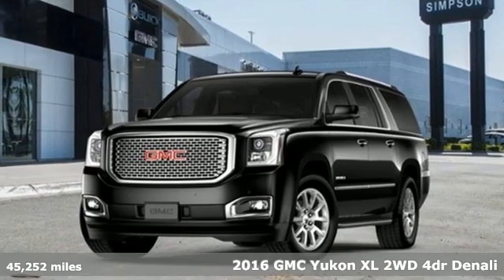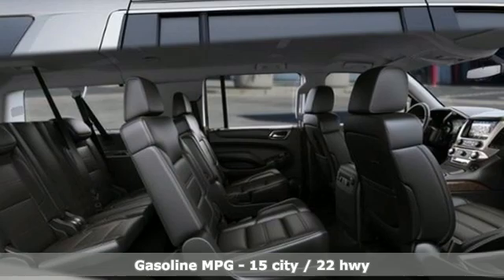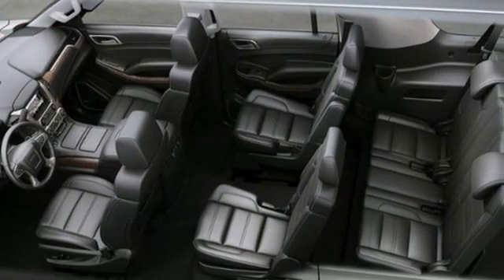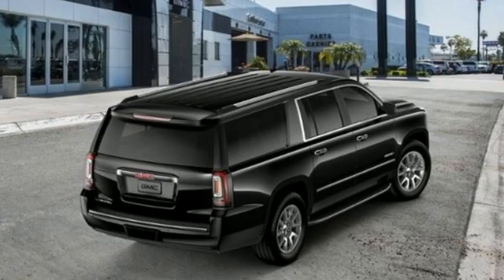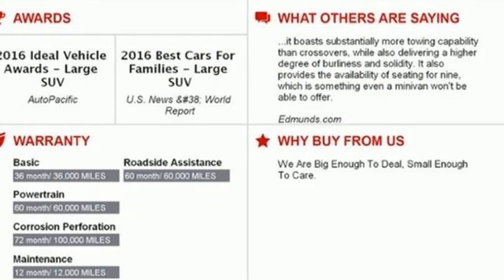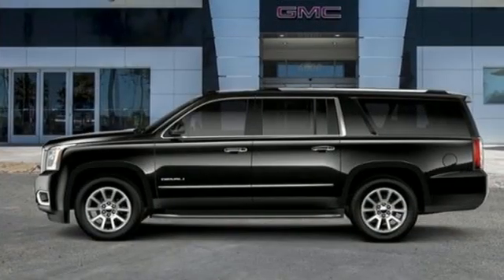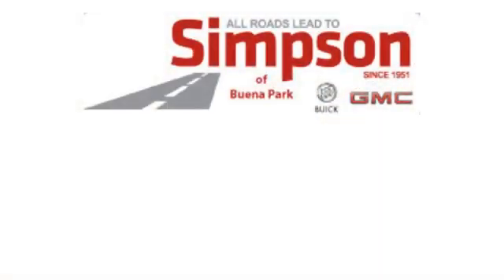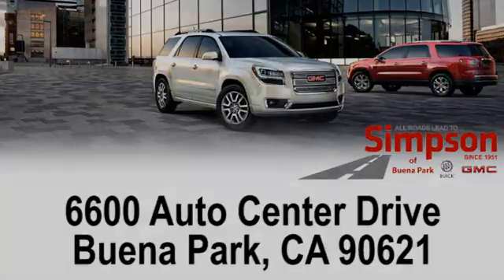Used 2016 GMC Yukon XL Cerritos CA Buena Park, CA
Year: 2016
Make: GMC
Model: Yukon XL
Trim: SUV
Engine: EcoTec3 6.2L V8
Transmission: a
Color: Onyx Black
Interior: Jet Black
Mileage: 45252
Stock #: 183498A
VIN: 1GKS1HKJXGR429151
CARFAX One-Owner. Buy with confidence with our available Simpson Total Protection Package! Ask us how., Please call for more details., 2nd Row Captain's Chairs, 17' Disc/Disc VAC Power Brakes, 5 Auxiliary 12-volt Power Outlets, Black Assist Steps w/Chrome Strip, Bose Centerpoint Premium 10-Speaker Surround Sound, CD Player, Enhanced Driver Alert Package, Forward Collision Alert Sensor Indicator, Hands Free Power Liftgate, Heated Leather-Wrapped Steering Wheel, Inside Rear-View Auto-Dimming Mirror, Integrated Trailer Brake Controller, Intellibeam Automatic High Beam On/Off Headlamps, Lane Keep Assist, Memory Package, Navigation System, OnStar Basic Plan For 5 Years, OnStar w/4G LTE, Passive Entry System, Power Release Second Row Bucket Seats, Power Tilt & Telescopic Steering Column, Power-Adjustable Pedals For Accelerator & Brake, Preferred Equipment Group 5SA, Push Button Keyless Start, Radio: AM/FM/SiriusXM/HD w/Navigation, Rear Cross-Traffic Alert, Remote Keyless Entry, Safety Alert Driver Seat, Side Blind Zone Alert w/Lane Change Alert, SiriusXM Satellite Radio, Universal Home Remote, Wireless Charging. Onyx Black All Roads Lead to Simpson.

Address:
6600 Auto Center Drive